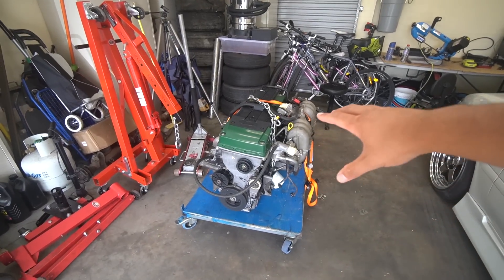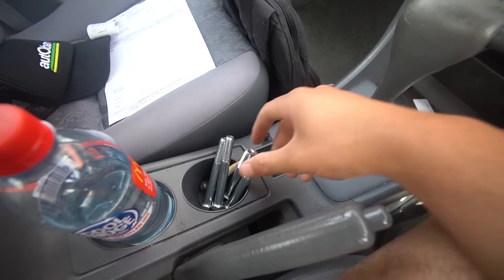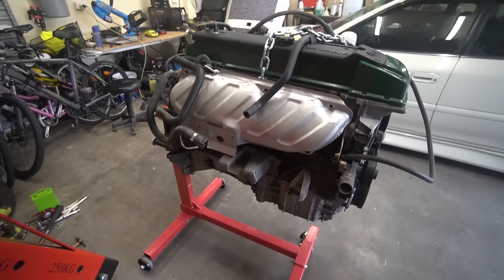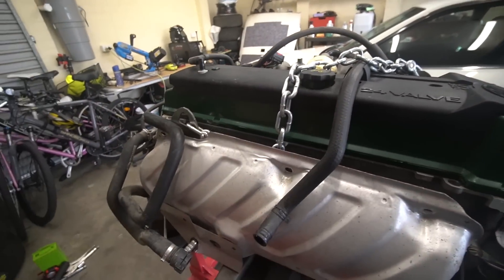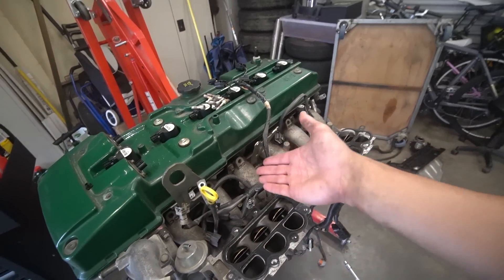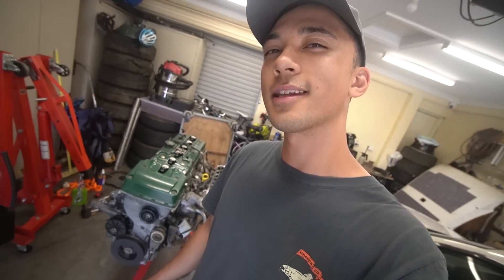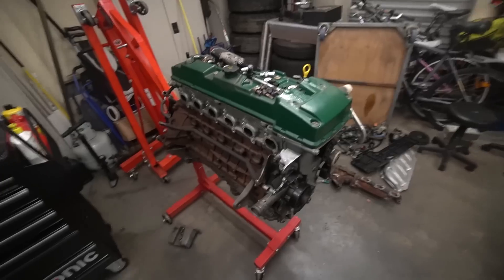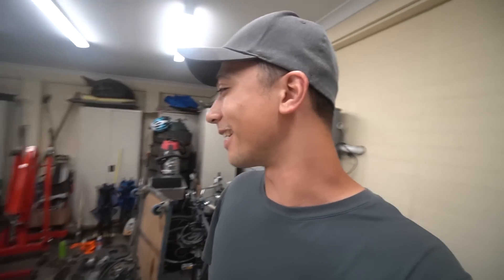$800 BARRA ENGINE TEARDOWN - Preparing for BOOST!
My GEAR -⬇
My FAVOURITE Lens
Vlog Lens
BEST Starter Camera

TOOLS I USE  -⬇
Socket Set
PICKTOOLS (Live Saver)